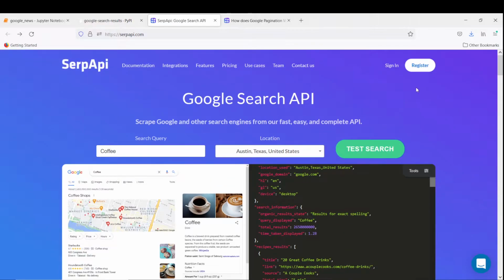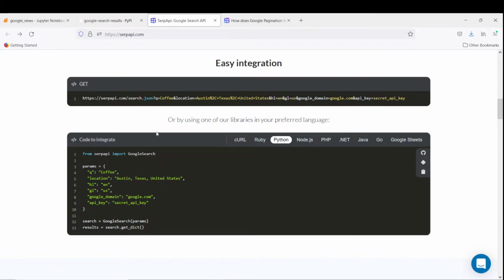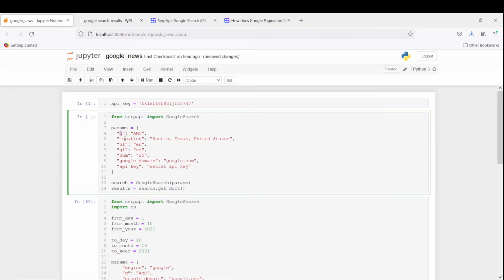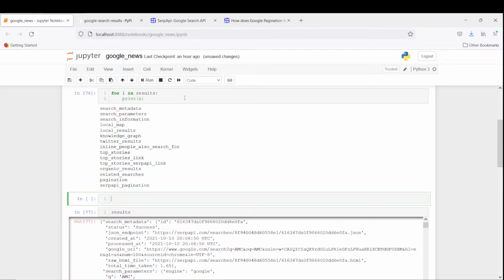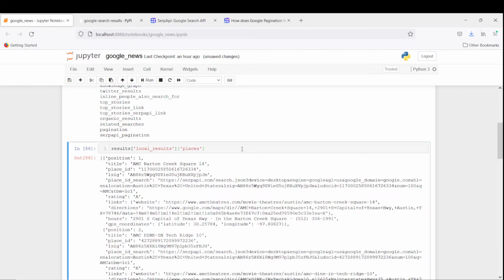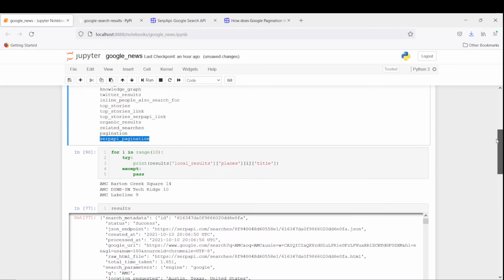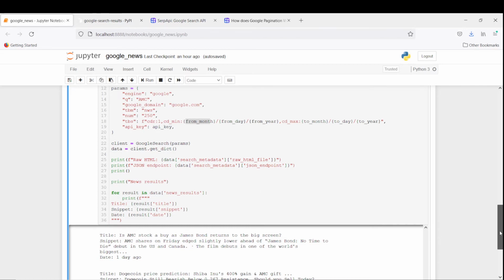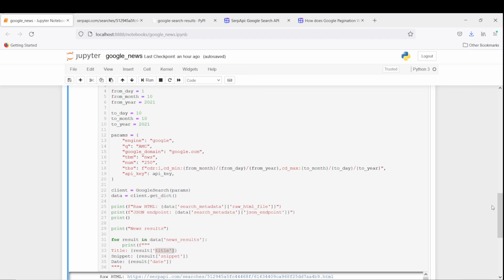Google API Web scrapper for Bing, Baidu, Yahoo, Yandex, Ebay, youtube using Python for AMC news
Video explaining Google API Web scrapper for Bing, Baidu, Yahoo, Yandex, Ebay, Homedepot, youtube using Python to gather AMC articles. Code snippets of scraping local results and news articles. Some basics of Json and Apis are explained.